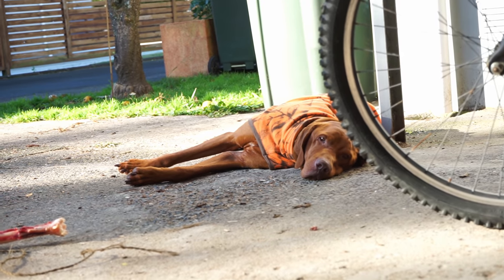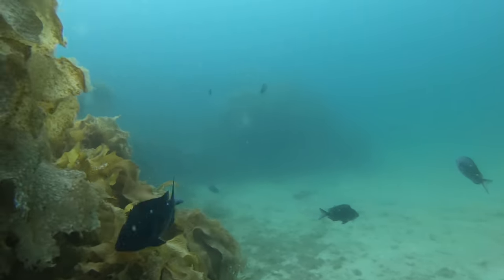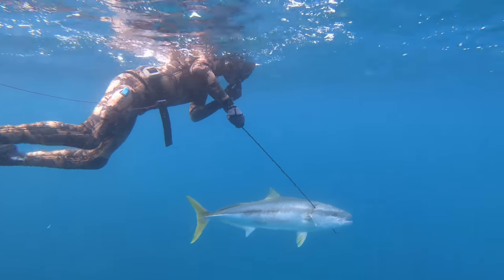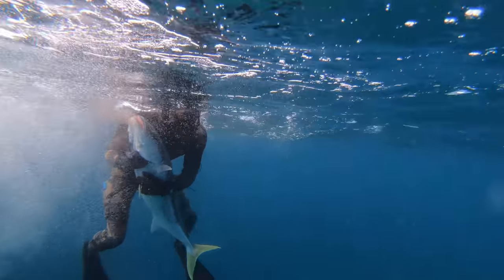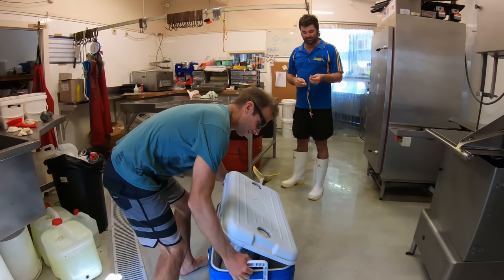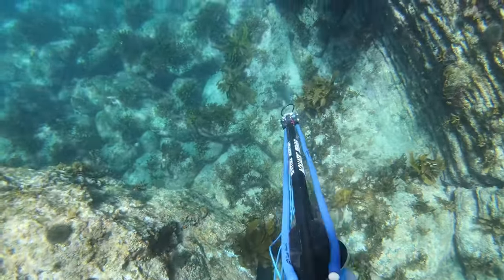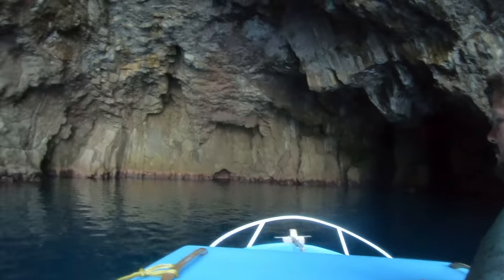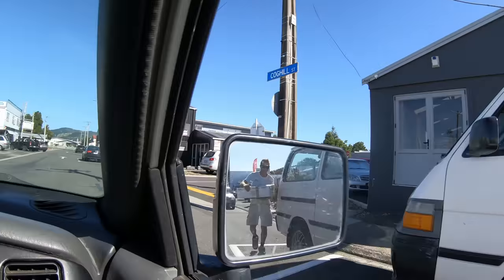KINGFISH Everywhere! - Coromandel Part 2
Part 2 of our Coromandel Spearfishing vlog with Mike where we run into large bronze whaler sharks, shoot some snapper and dive rough water. In this episode we find some clean blue water and target yellowtail kingfish as well as picking up some crayfish and snapper the following day. All footage is breath hold freediving and we are spearfishing for food in our local seas.

Penetrator fins